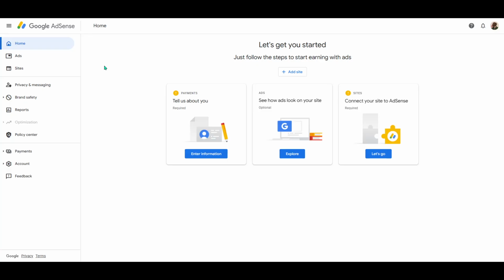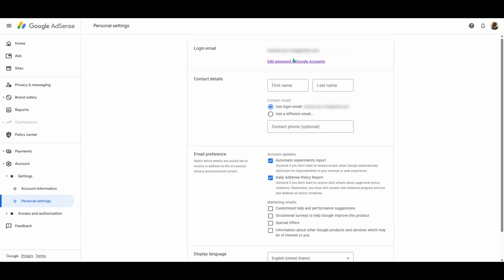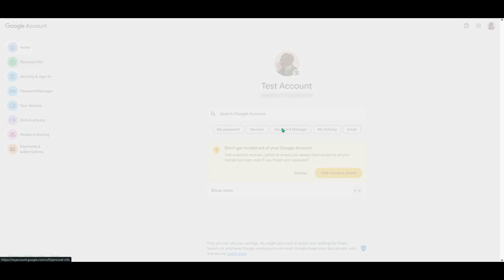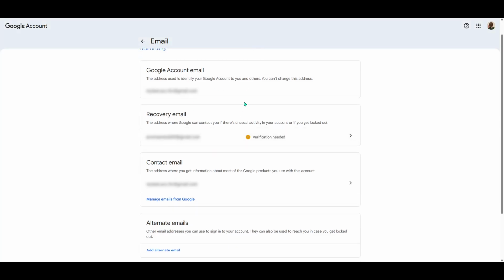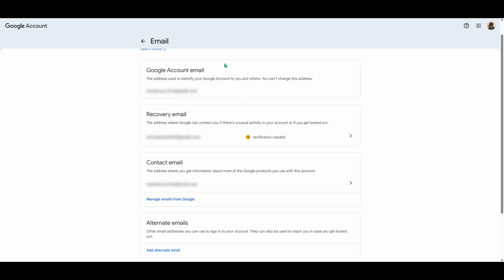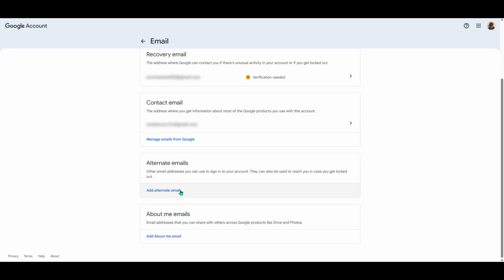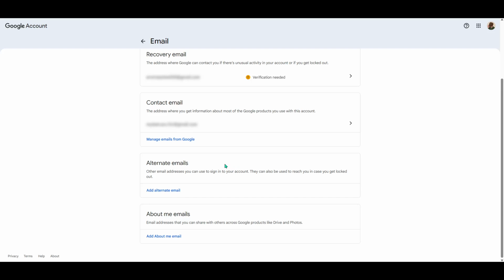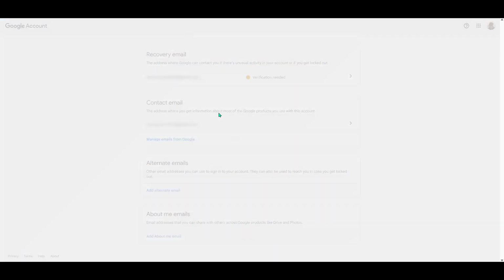How to Change Your Google AdSense Email Address (2025 Step-by-Step Beginner Tutorial)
In this 2025 step-by-step beginner tutorial, I’ll show you how to switch your AdSense login email, add a new email to your Google Account, transfer ownership, and make sure your payments and verification stay connected. Perfect for beginners who want to update their AdSense account details.

how to change google adsense email address, update email in google adsense tutorial 2025, change login email google adsense, transfer adsense ownership, switch primary email adsense, google account email change tutorial, adsense payments email update, youtube monetization adsense setup, fix adsense email issues, beginner adsense tutorial, update contact info google adsense